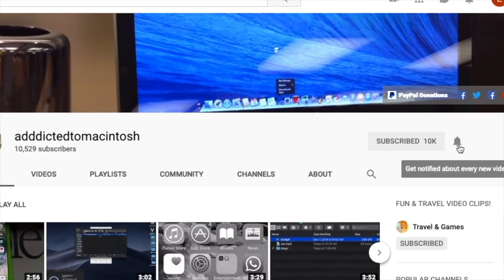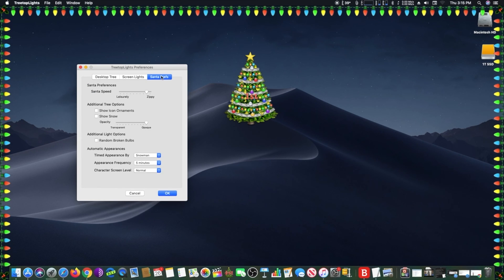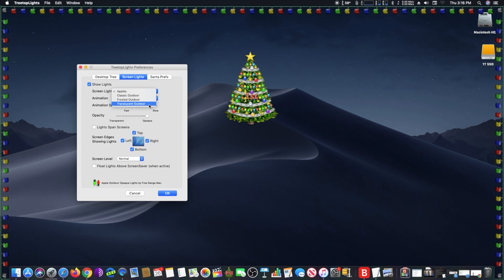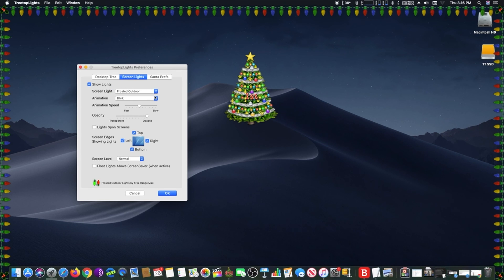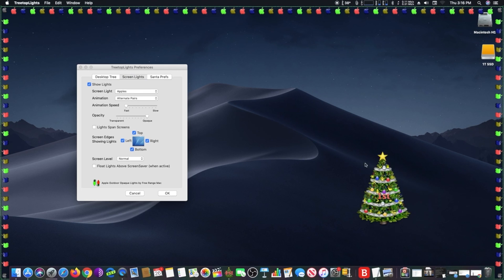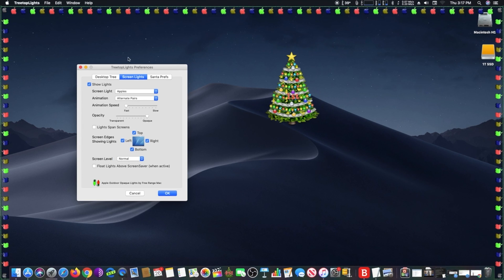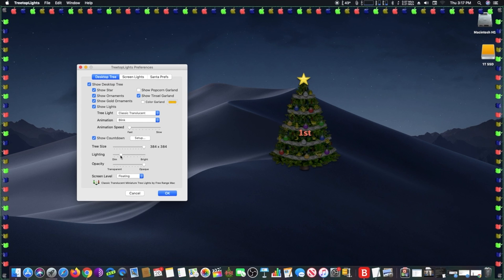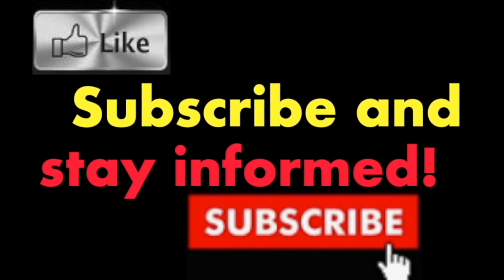How to Get a Christmas Tree & Blinking Lights on the Mac Desktop